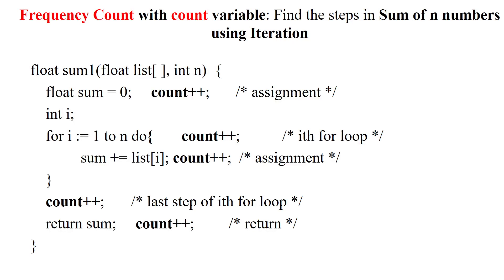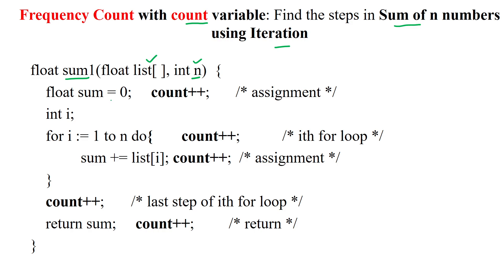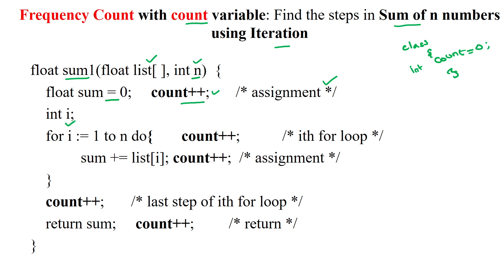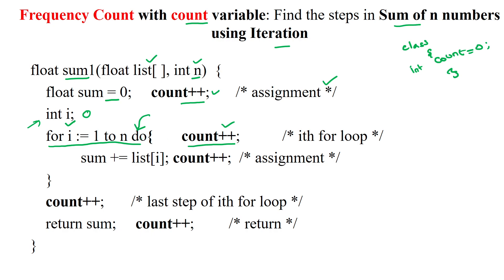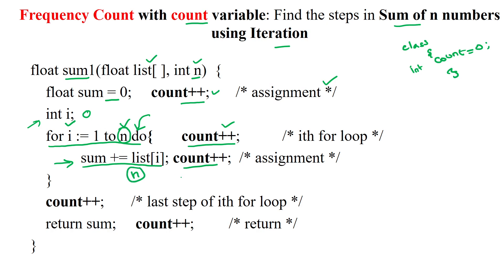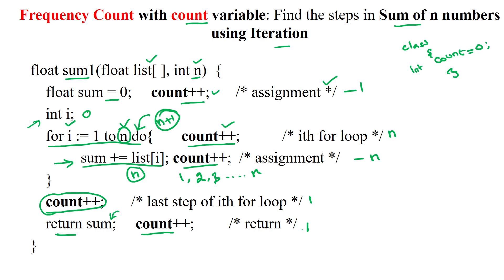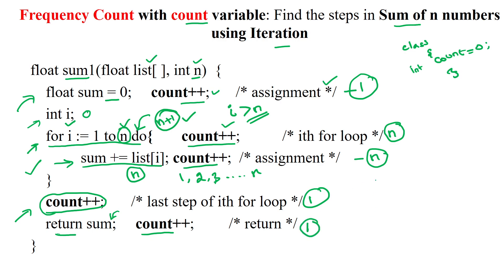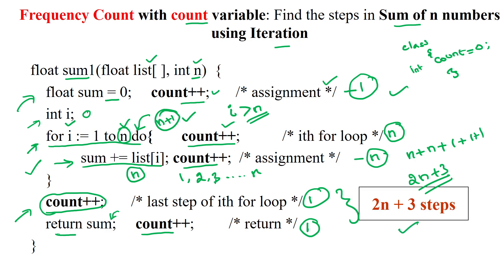03 Frequency Count Method: Compute time complexity - Example 1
Find the steps in the Sum of n numbers using Iteration.